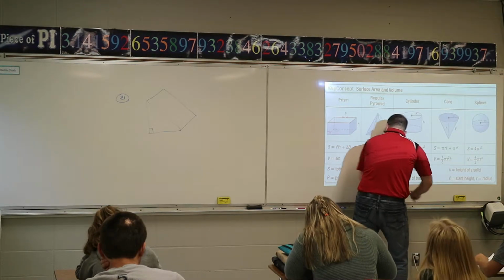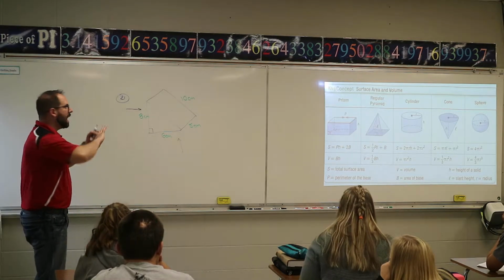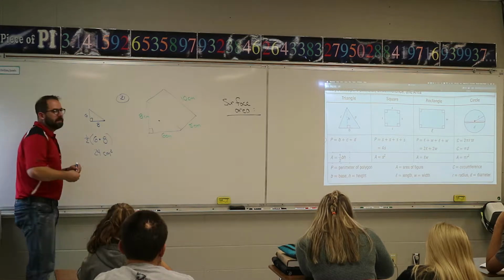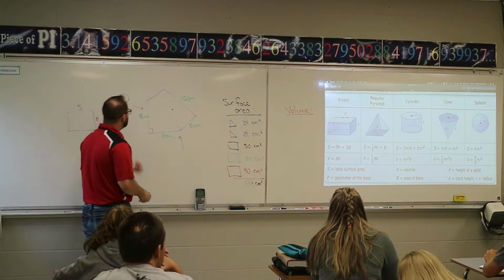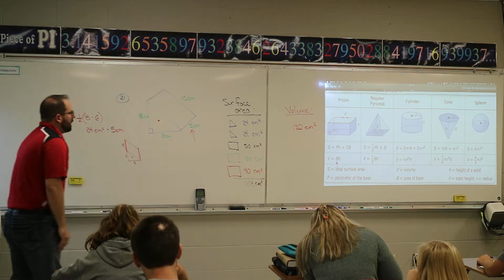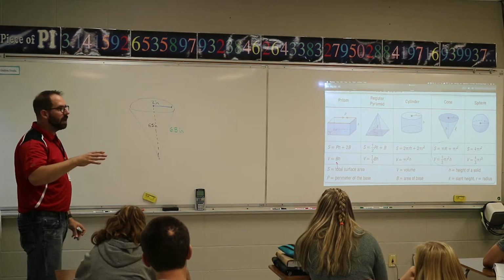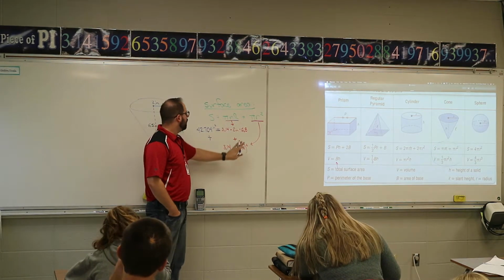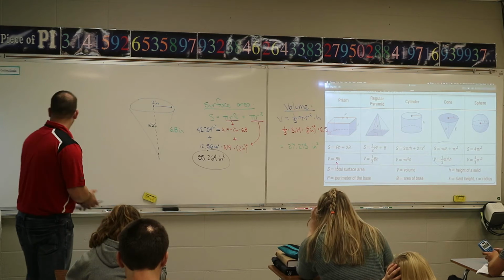Geometry Chapter 1.7: Polyhedra cont'd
Chapter 1.7: Polyhedra cont'd
-notes